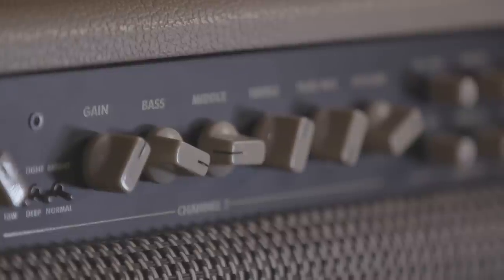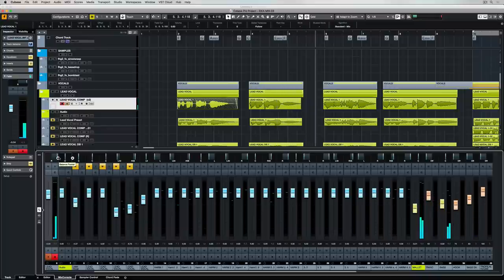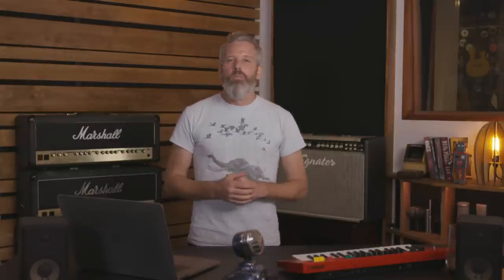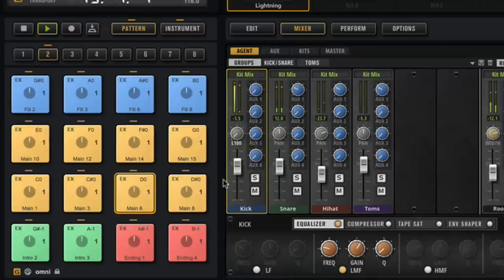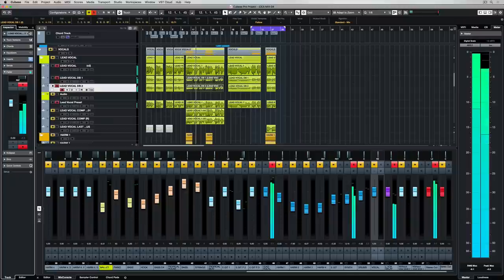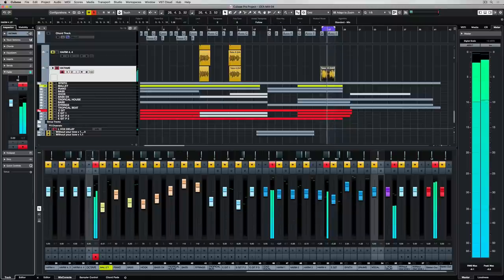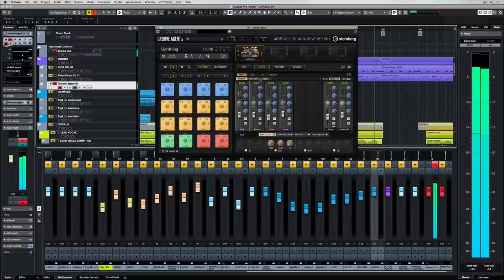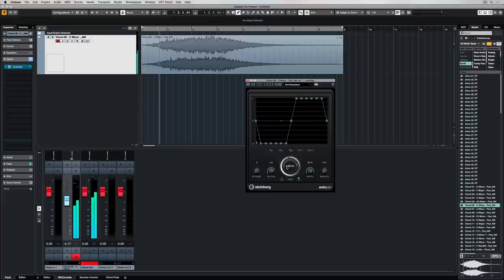What is Panning and How to Use It | Music Production For Beginners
Because we have two ears, panning is a fundamental part of our hearing, because it tells us where sounds are coming from. This video explores what is panning - what is mono audio, what is stereo audio and how mixing a song in the left and right audio fields of a stereo image provides pan definition and meaning to what we hear. It also looks at the difference between mono and stereo tracks in a DAW such as Cubase, left right center rules and finding the right balance in final mixed stereo tracks.